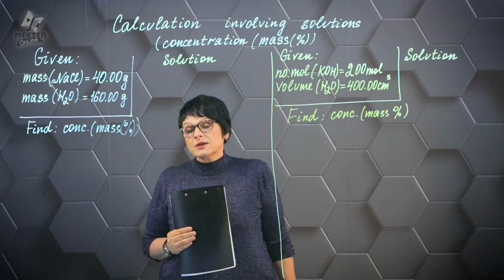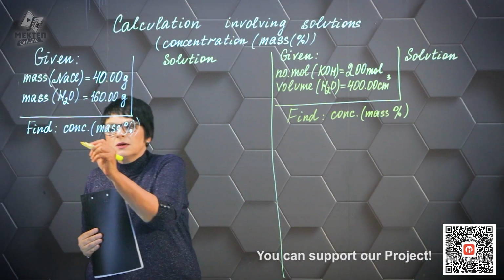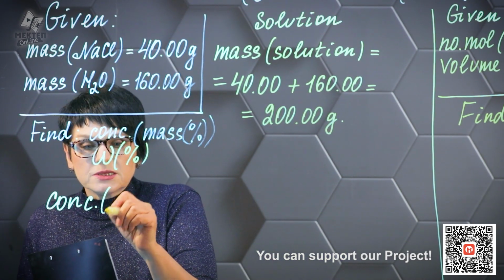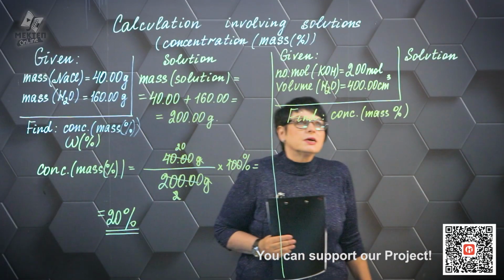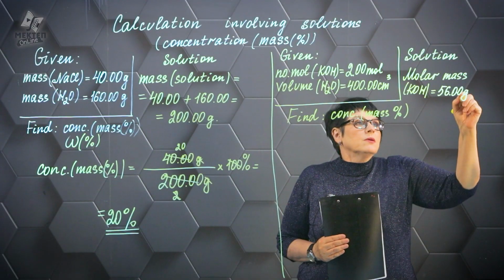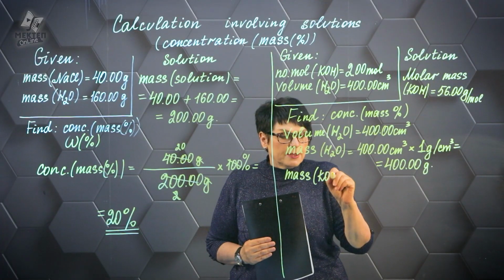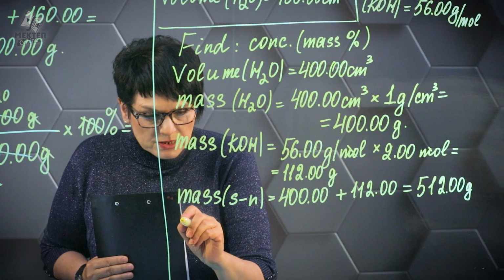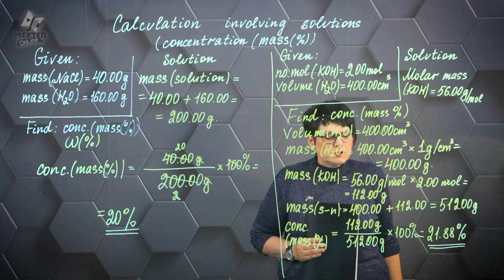Calculation involving solutions. Part 4.